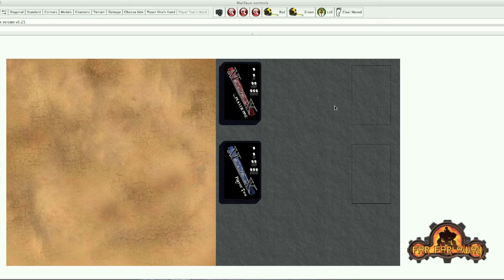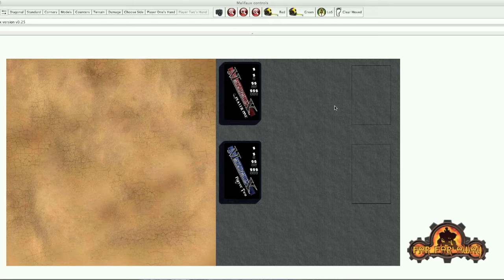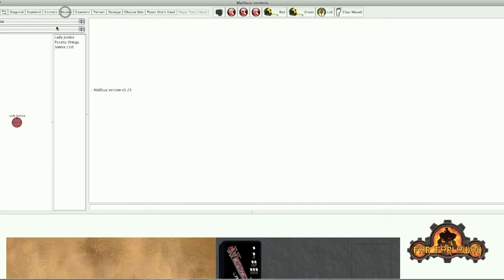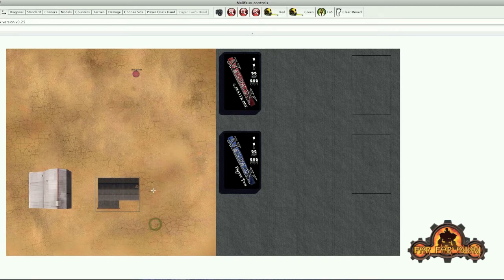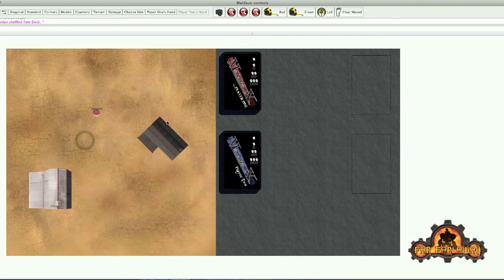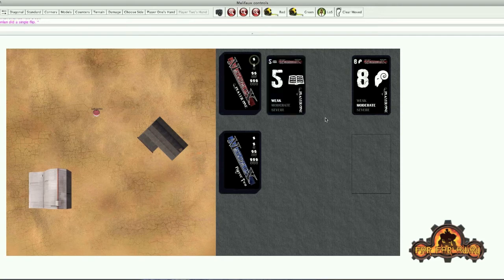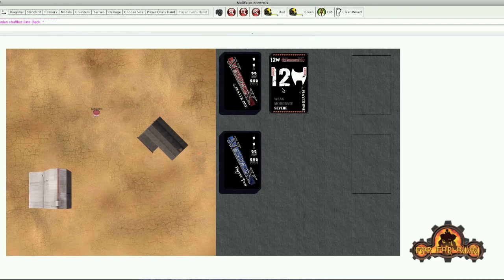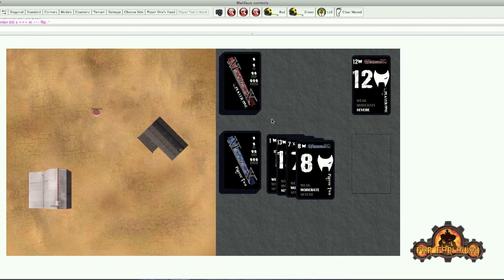Malifaux - Vassal Module v0.25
In this clip I show deployment zones, +++ / --- buttons and a few other features.